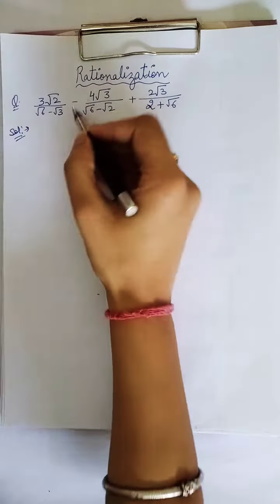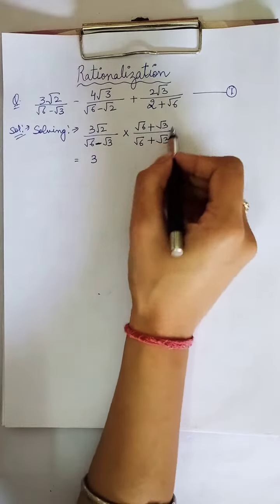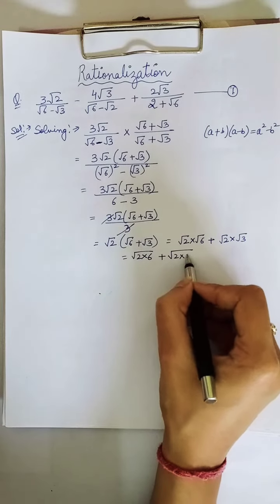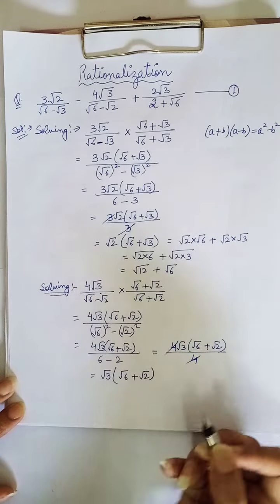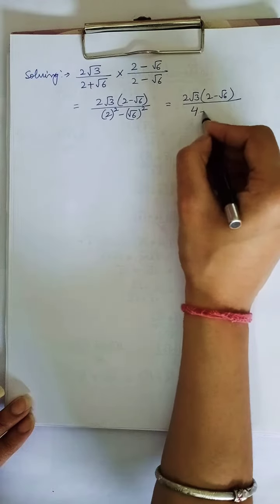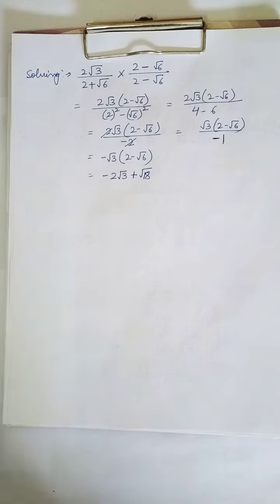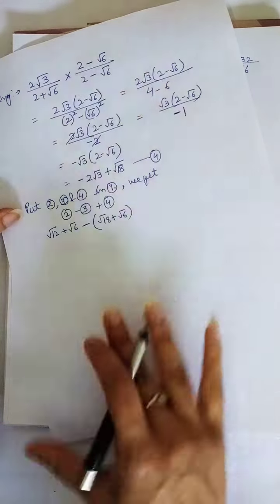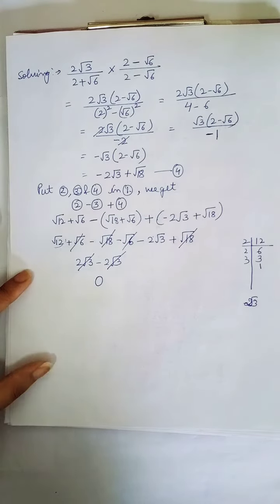Rationalize the denominator class 9th NCERT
In this video you will learn how to rationalize the 3 terms in simple way.